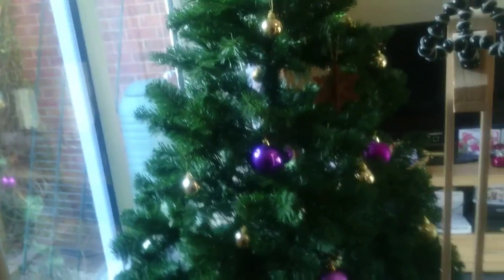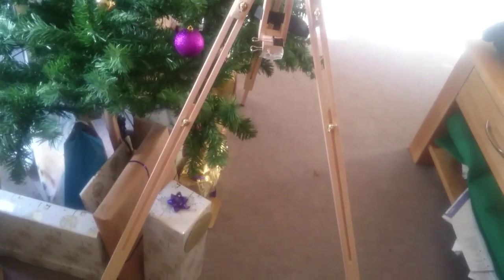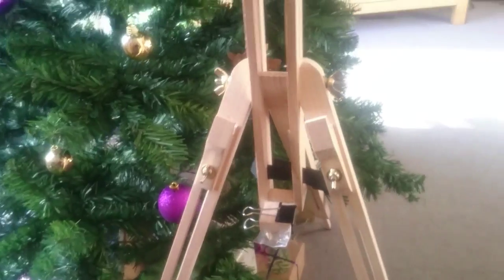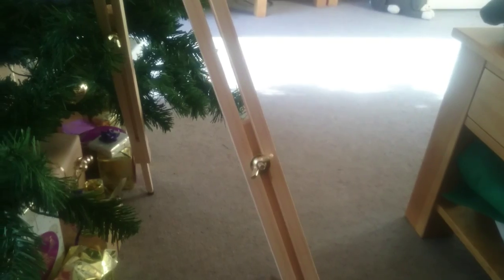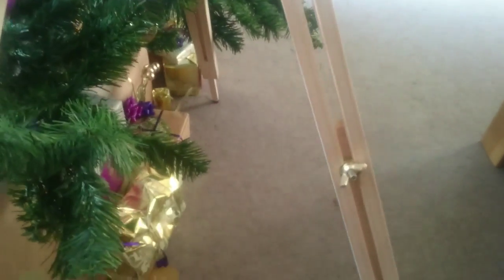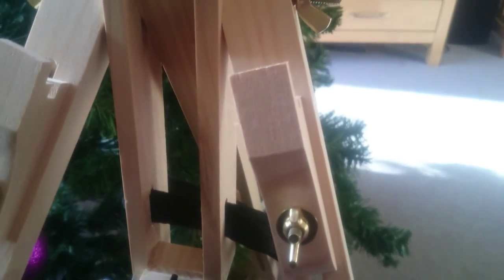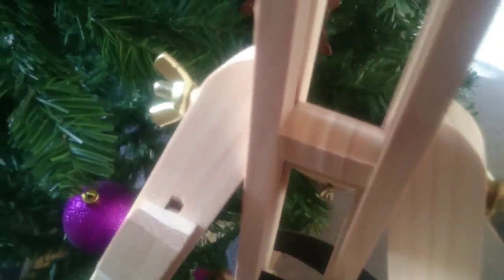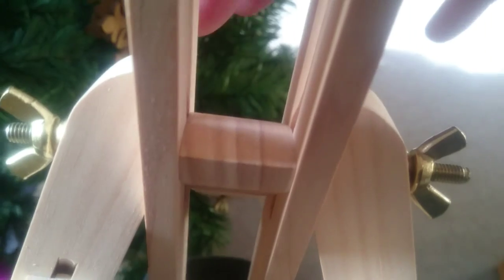Makeshift tripod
This is a video about starting to make YouTube videos and having no equipment.

Included in the video are details of how I made a tripod for my phone, which I am using as a camera and microphone.